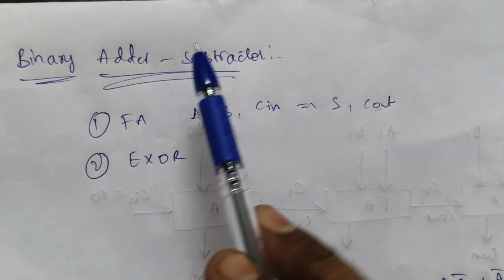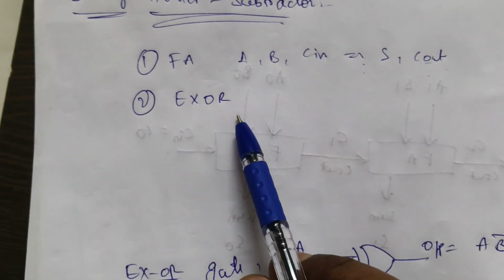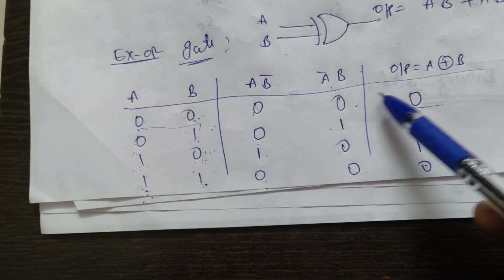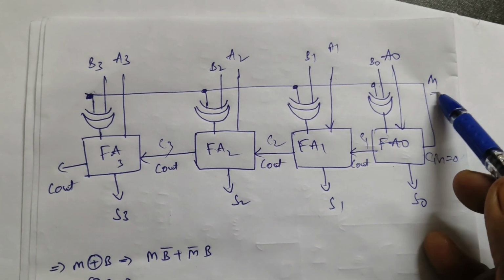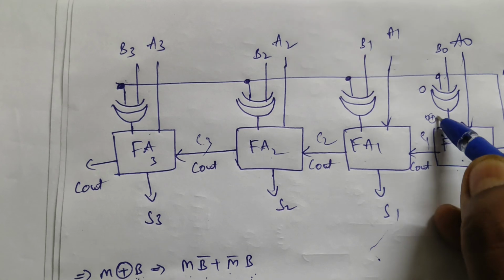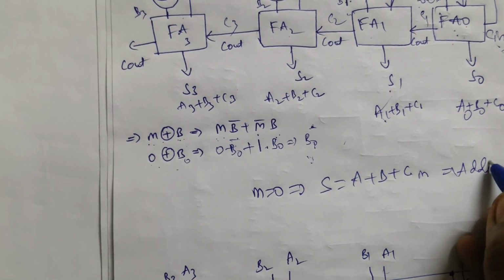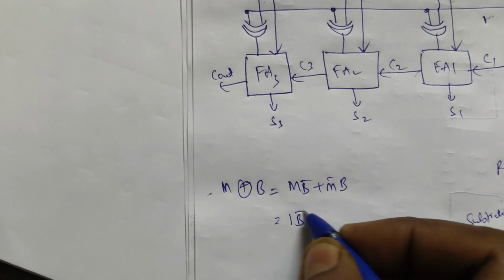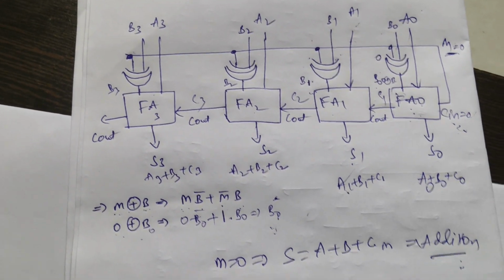4 BIT BINARY ADDER - SUBTRACTOR CIRCUIT || DIGITAL COMPUTER || COA